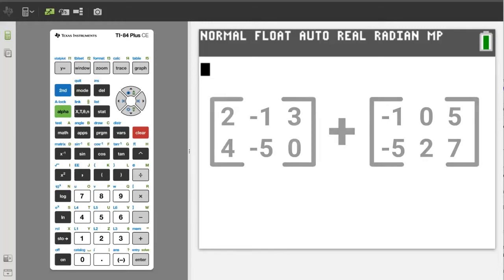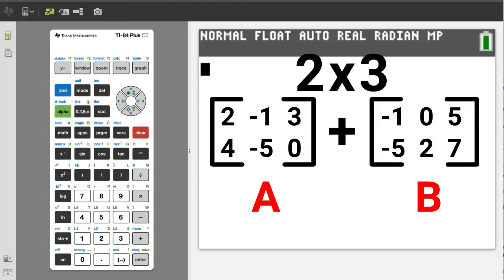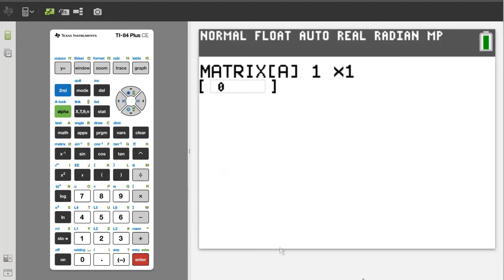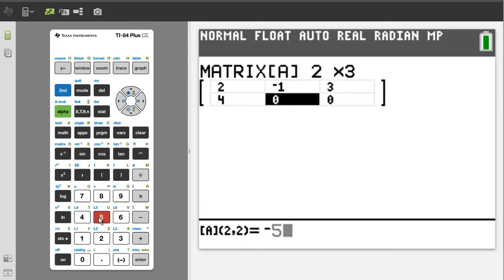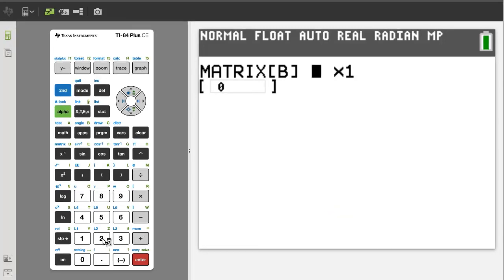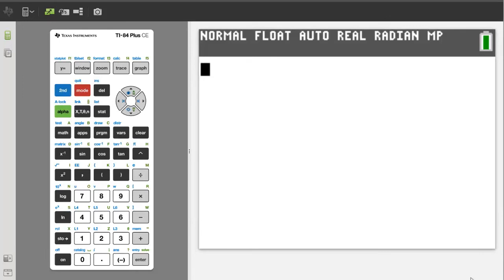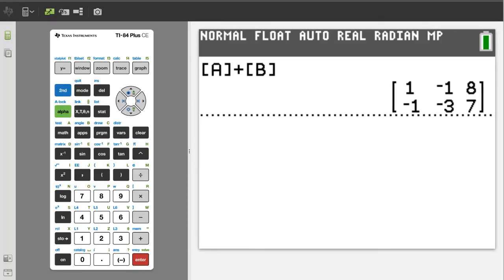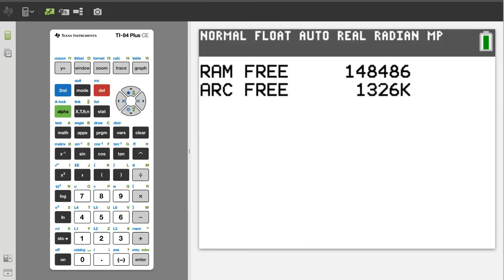Adding and Subtracting Matrices on the TI 84 Plus CE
Enter a Matrix into the TI84, add or subtract matrices and delete a matrix from the TI84

00:11 The Problem
00:35 Error Message
00:45 Enter a Matrix into the Calculator
03:05 Adding Two Matrices
03:41 Delete a Matrix